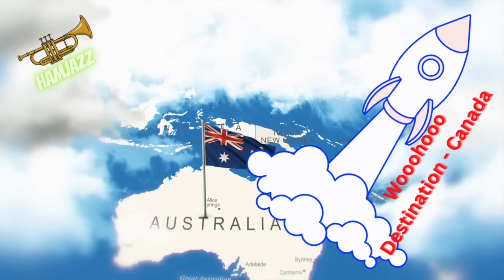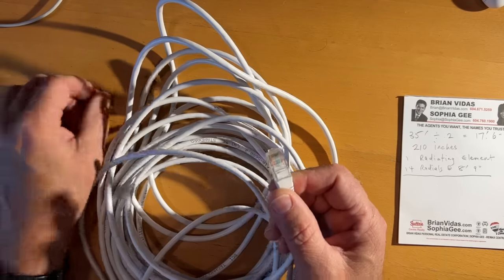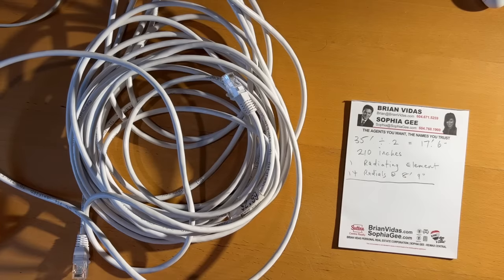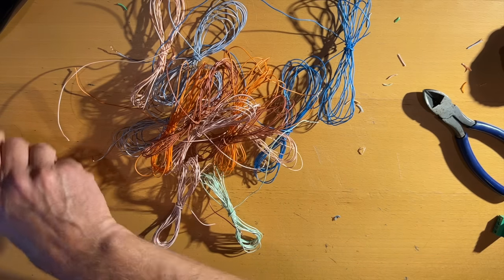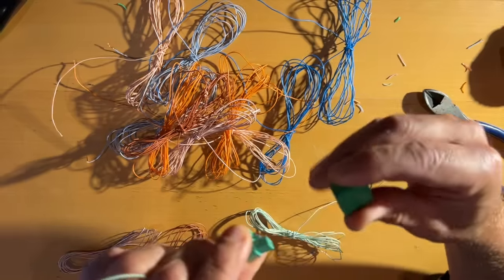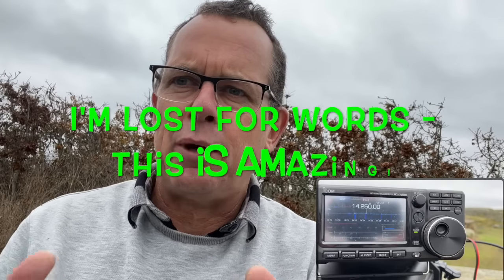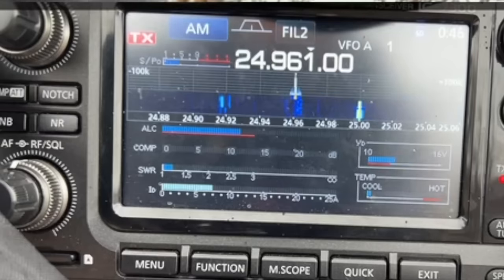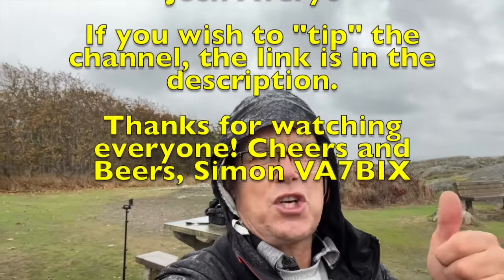5 Band Antenna for $5! DIY with an Ethernet Cable - No Tuner No Worries!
5 Band Antenna for $5! DIY with an Ethernet Cable - No Tuner, No Worries!
How to turn a CHEAP ethernet cable, into a 5 band vertical with radials with NO TUNER NEEDED! woooohoooo

HUGE THANKS TO THE PATREONS OF MY CHANNEL:

Darrell Beard
Lorene Hacker
Bill Mitchell
Rich Korona
Mike Hausauer
Stan Kuprianczyk
Josh Averyt

Thanks mates!

BURNABY RADIO: Mike - you're the greatest. Contact Mike today for quotes on any and all ham radio gear in Canada!

ETHERNET ANTENNA MEASUREMENTS: (Ethernet Cable cut to 17' 6")

VERTICAL MEASUREMENTS:
10 Meters 48 inches (4')
12 Meters 79 inches (6' 7")
15 Meters 114 inches (9' 6")
17 Meters 147.5 inches (12' 9")
20 Meters 197 inches (16' 5")

All (14) Radials  = 8ft  9inches

Terminal Blocks:
00:00 Introduction
00:28 Overview
02:00 How to Roll a Wire So it Doesn't Kink
02:56 Let's Hit the Park Now the Antenna Is Built
04:36 Antenna Set Up - Quick Look at Radials and Radiating Element
04:59 20 Meters SWR!
05:55 17 Meters SWR
06:14 15 Meters SWR - Here Comes The Rain
06:41 12 Meters SWR in the Heavy Rain Wooohooo
07:16 10 Meters SWR IN THE POURING RAIN hahaha